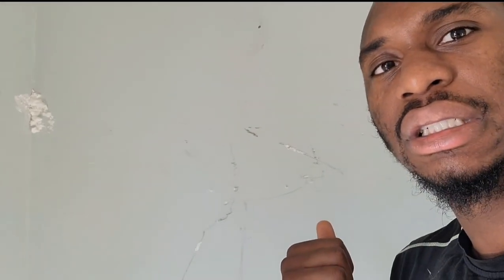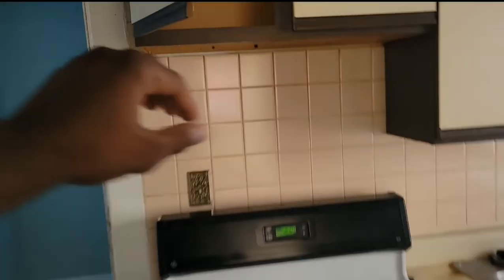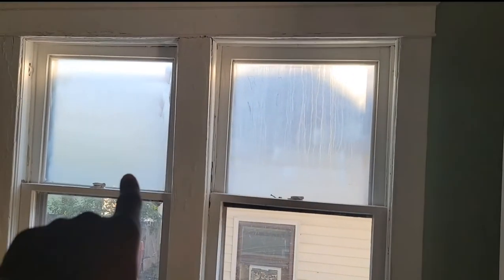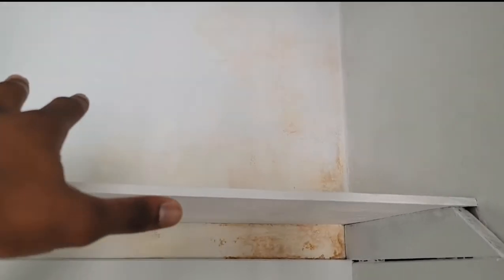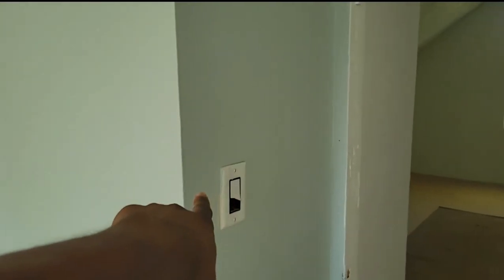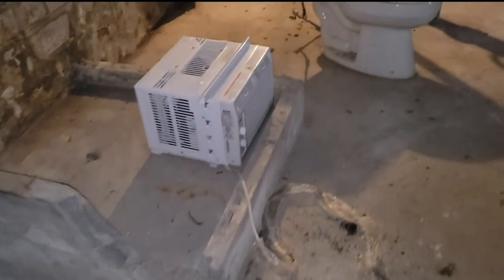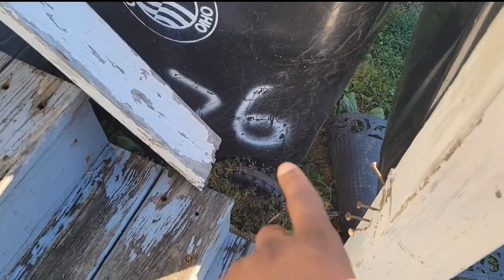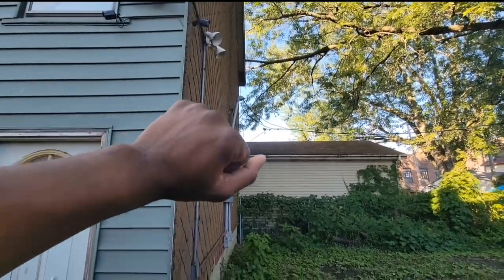Full Investment Property Walkthrough | Tenant Eviction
Full realestate investment property walkthrough. One unit is a tenant eviction unit, watch this nightmare unit In Cleveland, Ohio.

⏱️TIMESTAMPS⏱️
0:00​​ Intro
0:32 Downstairs (EVICTION UNIT)
5:15 Upstairs Unit
8:15 Attic
10:47 To The Basement
14:44 Outside Porch
15:38 Complete Exterior

I will always read and reply to comments. Your feedback is encouraged and valued.